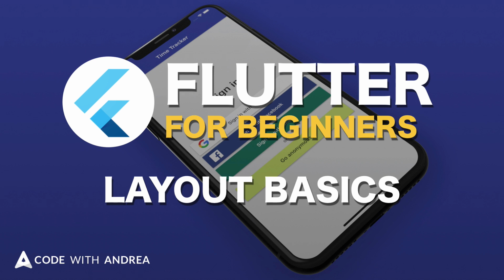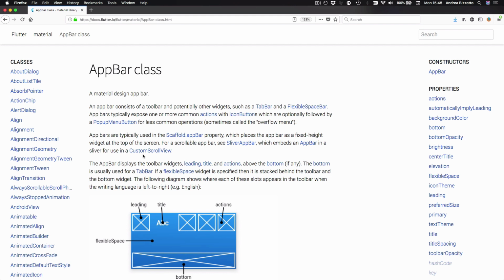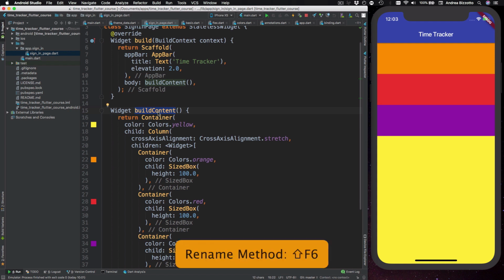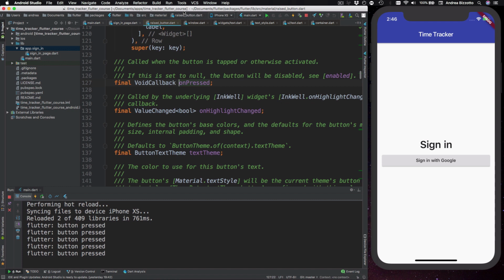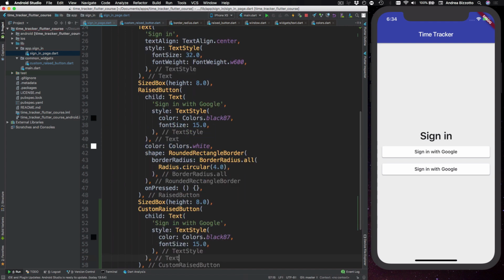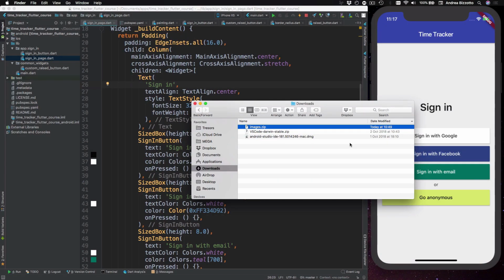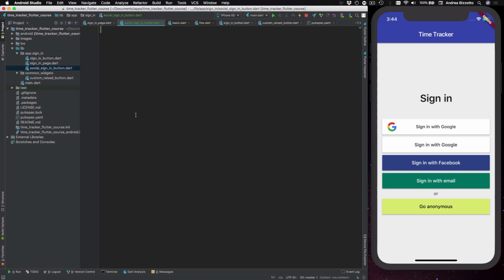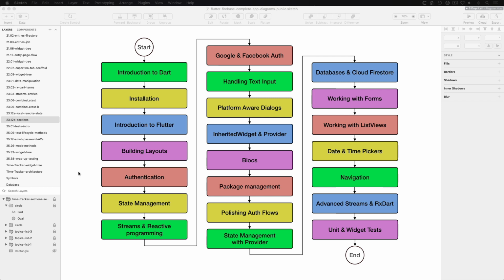Flutter Tutorial for Beginners: Layout Basics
Welcome to my introduction to Flutter for Beginners.

I have created this tutorial to help you learn about basic layouts in Flutter. This is part of my Flutter & Firebase course on Udemy.

- MaterialApp, ThemeData, and how to create a Scaffold with an AppBar
- Column and Row widgets, and how to use the CrossAxisAlignment, MainAxisAlignment properties
- the Padding widget
- how to create and customise Text widgets
- creating custom button widgets: how to customise their color & shape, and add images with logos
- how to design a good and ergonomic widget API

LESSONS:

00:00 - Intro
02:01 - Writing the root widget of the app
06:11 - Adding the MaterialApp
09:14 - Adding some folders to our project
11:26 - Adding a sign-in page
15:03 - The ThemeData class
17:17 - The AppBar widget
19:57 - Preview of the SignInPage layout
21:27 - Adding a Column layout
24:46 - The CrossAxisAlignment property
28:44 - Code formatting with dartfmt
32:57 - Adding some boxes and extracting code into a method
36:38 - Private methods
40:06 - Adding some padding
44:42 - The MainAxisAlignment property
45:58 - Text, TextStyle and FontWeight
49:12 - Introduction to buttons
51:04 - Adding the first button
54:35 - Button callbacks explained
58:51 - Customising button colors
01:02:03 - MaterialColor explained
01:05:13 - Changing button shapes
01:07:31 - Making code reusable
01:08:58 - Creating a reusable custom RaisedButton
01:15:40 - Creating a reusable SignInButton
01:19:55 - Setting default values
01:22:20 - Making the button height configurable
01:26:17 - Adding the remaining buttons
01:30:56 - Adding logos: introduction
01:32:16 - Updating the pubspec.yaml file
01:36:20 - Image variants
01:38:15 - Adding an image inside a button
01:41:51 - Arranging widgets horizontally in a Row
01:46:20 - The Opacity widget
01:49:01 - Creating a custom SocialSignInButton
01:55:02 - The @required annotation
02:00:08 - Using assertions for better widget API design
02:09:12 - Conclusion

Note: To follow along from lesson 29 onwards, download this file and add it to the root of your project:

Happy coding!